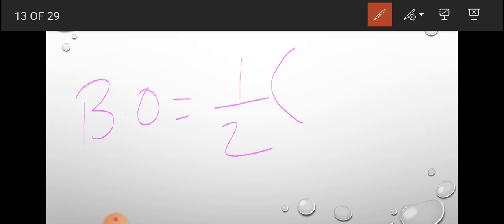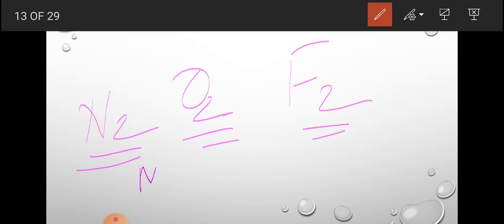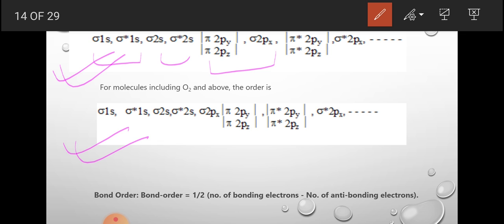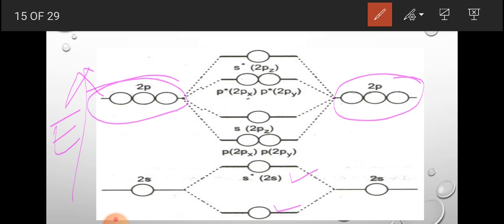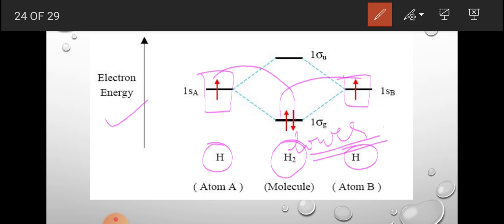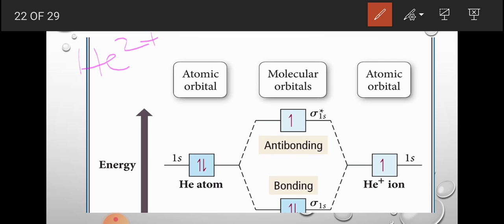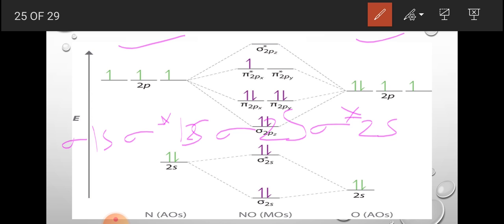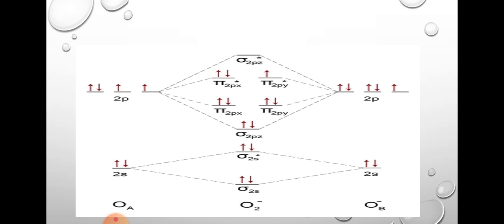Ch4 chemical bonding and Molecular structure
MOT part 3